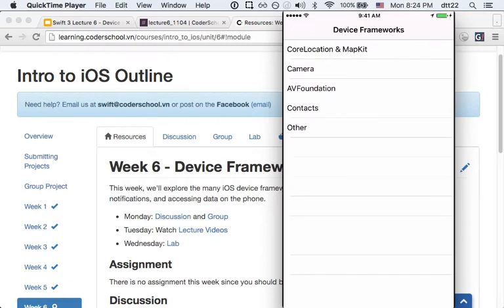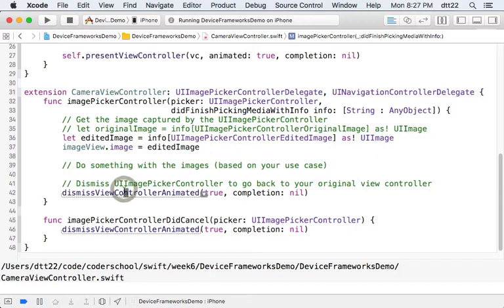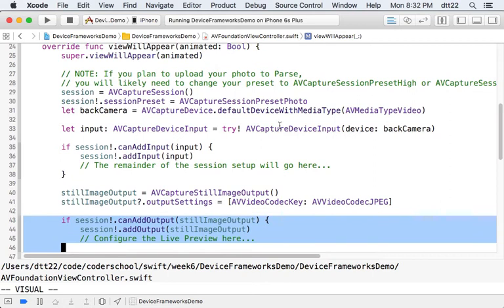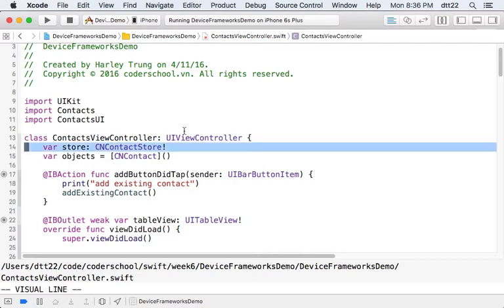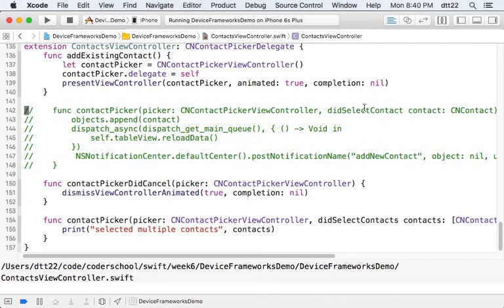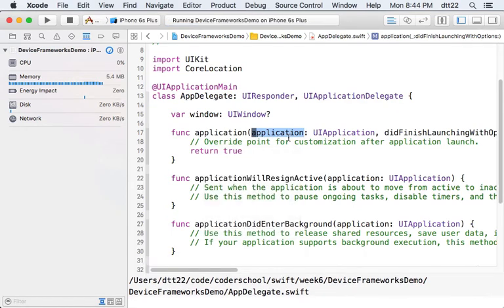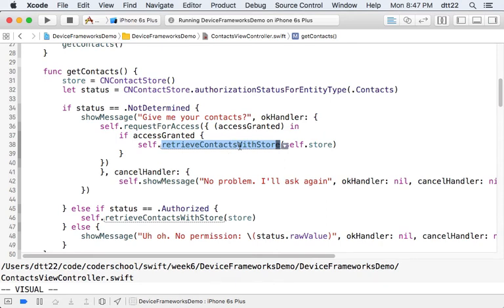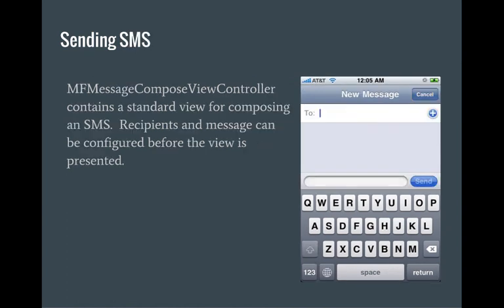Swift 3 Lecture 6 Part 2 Device Frameworks Camera, AVFoundation, Contacts